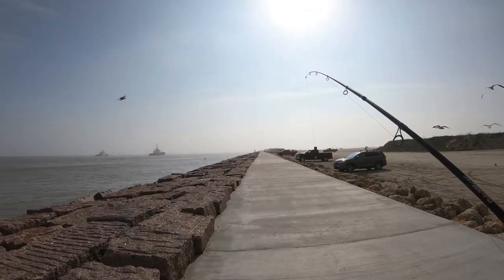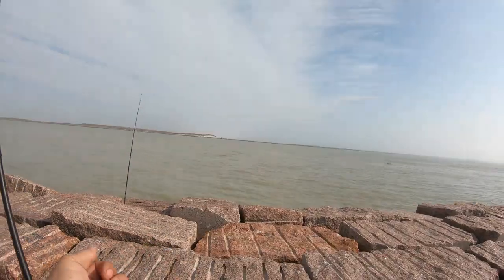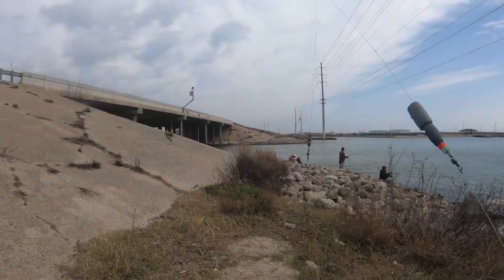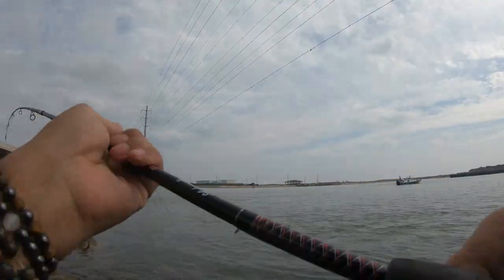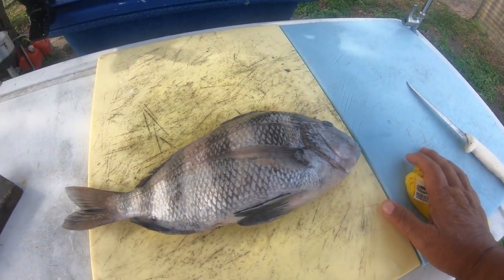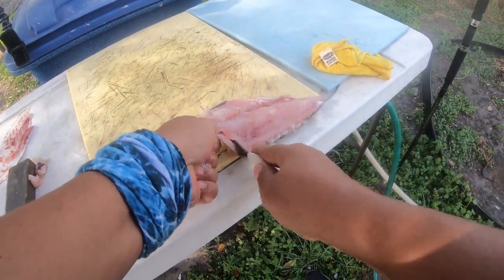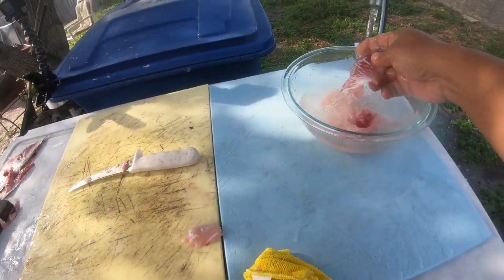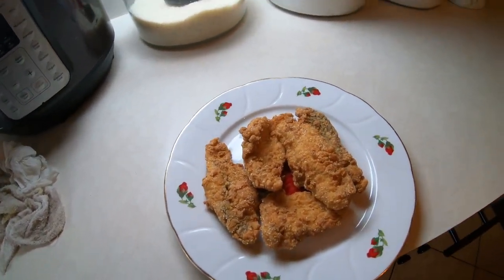Port Aransas and Corpus Christi Sheepshead Catch, Fillet and Cook..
Sheepshead on the brain..LOL